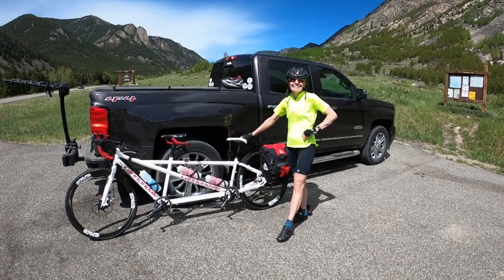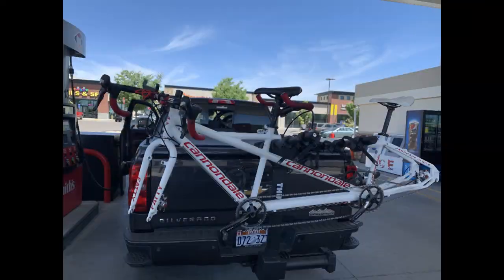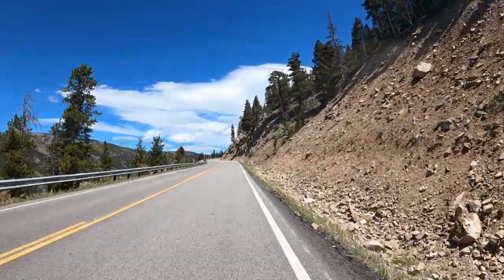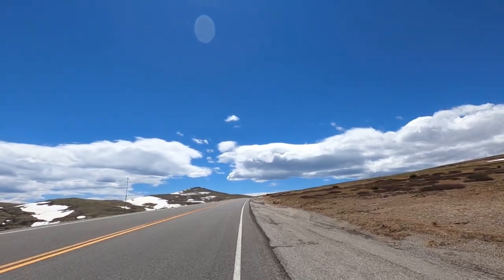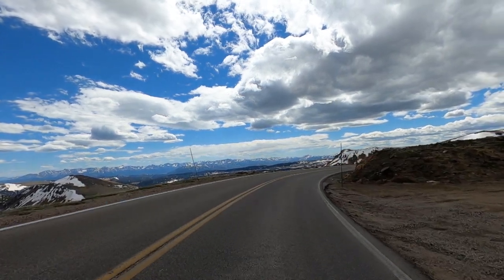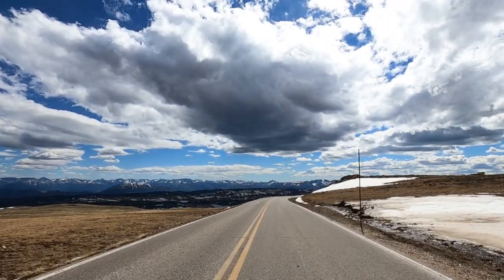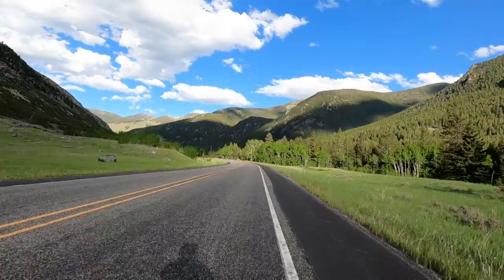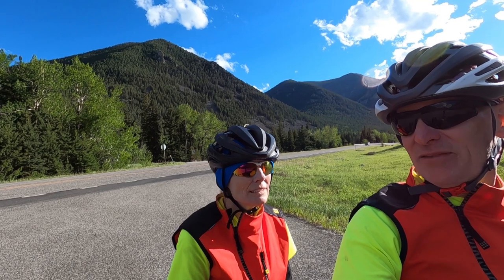Cycling Over Beartooth Pass, WY - A Tandem Bicycle Adventure. Extreme Beauty!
Clearly one of the most spectacular rides in North America! I had never heard of the Beartooth Pass until I went hunting for rides we could do between Utah and Glacier National Park. I found this "gem of a ride" in someone's top 10 list." WOW! We couldn't believe it. This ride is comparable to any European ride in the Alps. I think we got lucky because we were early season (June) so there was snow everywhere up high and the clouds, they were really showing off this day in big white poofs. We rode from the Red Lodge, Montana side where it's a greater than 5,000 foot climb to the summit of 10,947 feet! Then there were some deliciously tempting switchbacks on the other side so we had to do some descending just to soak in the big, snowy turns. But, being late in the day we had to eventually turn around and make our way back up to the summit and down the gloriously-smooth road to our starting point at the large parking lot about 8 miles south of Red Lodge.

My perfectly planned ride would have been to climb to the summit, getting started early in the morning on a weekday to try and avoid the wind (so I'm told) and traffic. Then climb to the summit and descend 1,500 feet and 8 miles to the "Top of the World Store" for snacks/water. Then turn around. That way you can fit in the best of both sides in one day with an out-n-back route. None of the climbing is super steep. Mostly gentle grades of 4 to 7%. This climb is fantastic! More information in the video so we hope you enjoy our Tandem Travels Adventure!